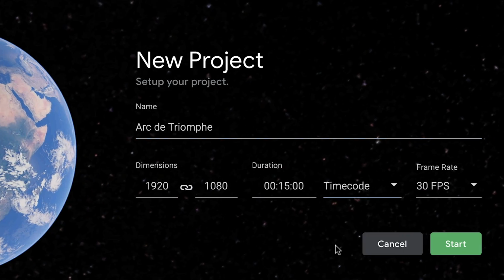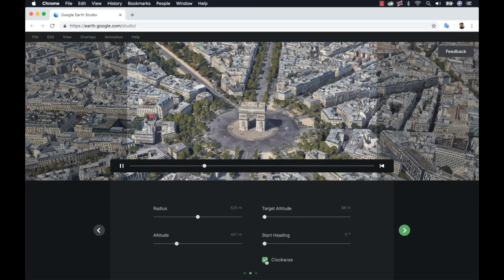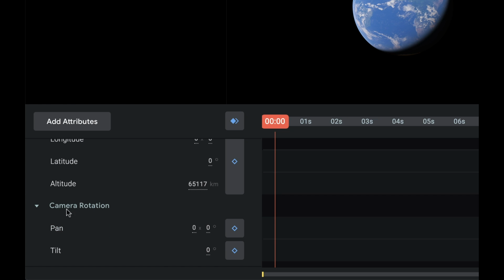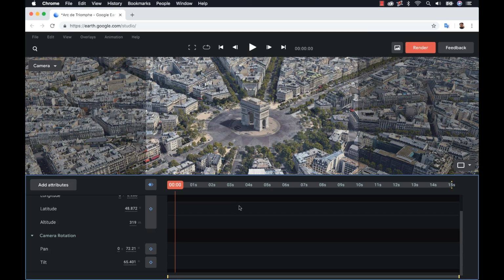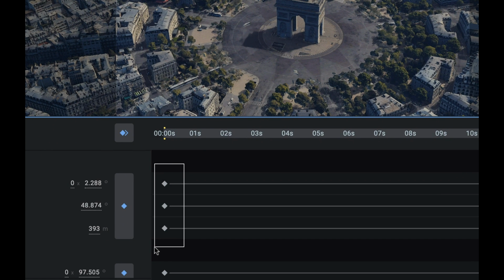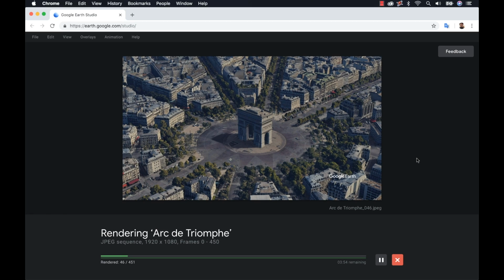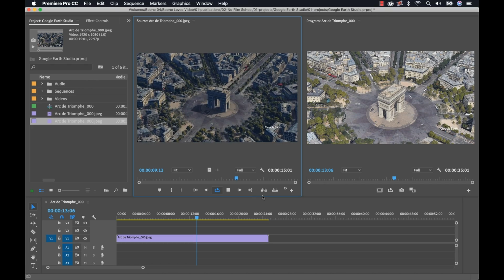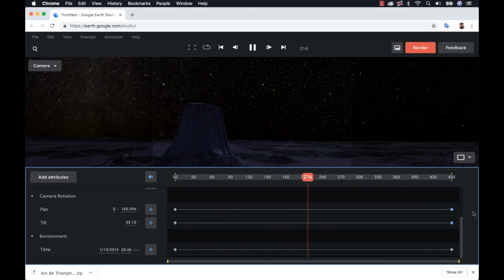Google Earth Studio - It's AMAZING!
I recently gained access to Google Earth Studio and decided to take it for a spin. It's super easy to use, and the exported files work great for both Adobe Premiere Pro and After Effects. What do you think? Planning on a more extensive tutorial showing all of the compositing options it gives for After Effects exports. Very, VERY cool.

Part 2!

License this Music:
Soul Frequency
by Cymatix